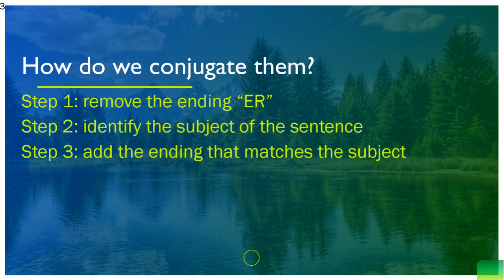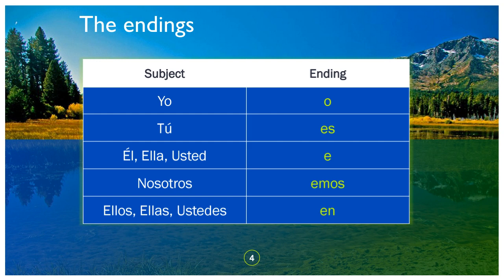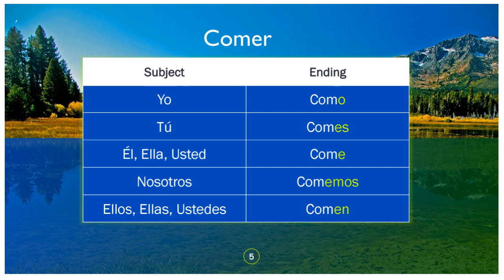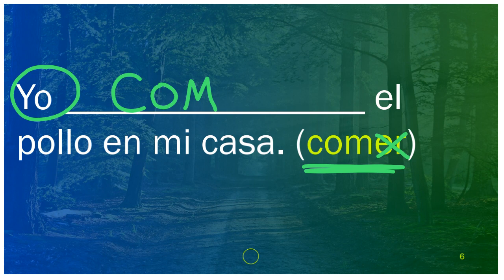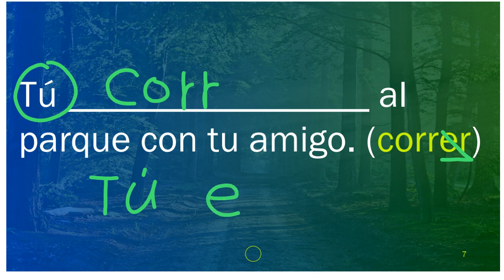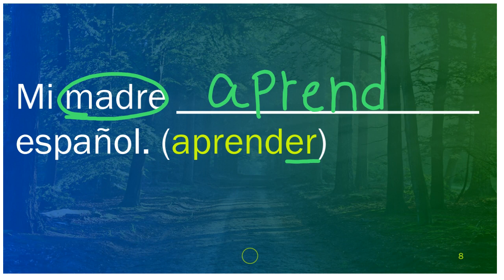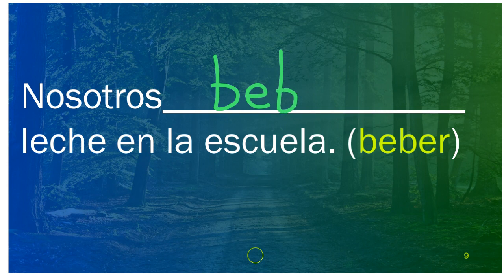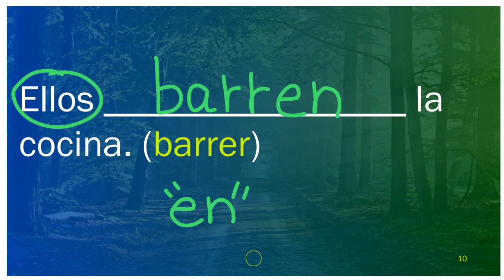Regular ER Verbs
Spanish Regular ER verbs in the present tense